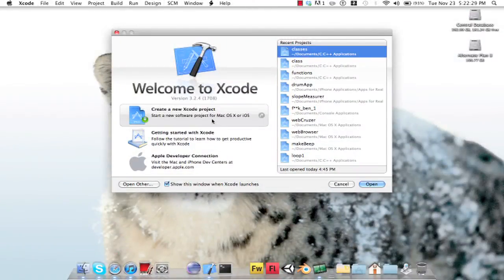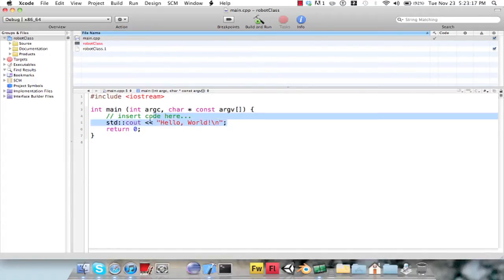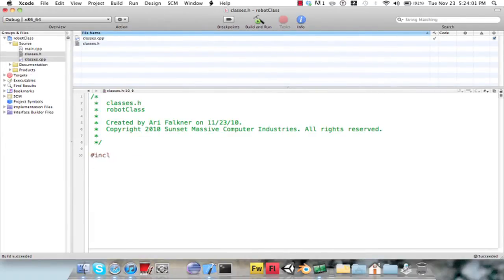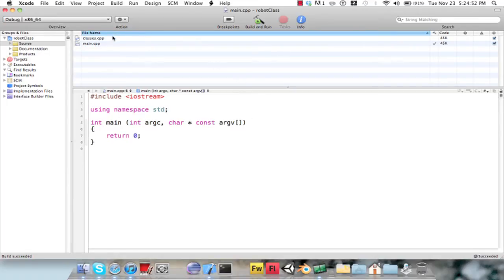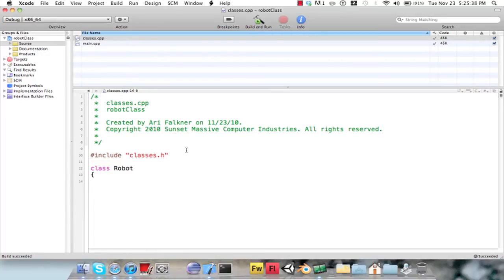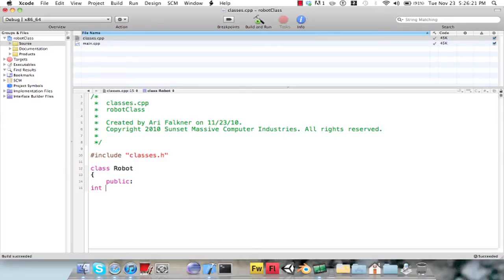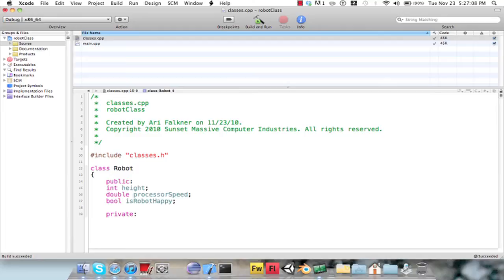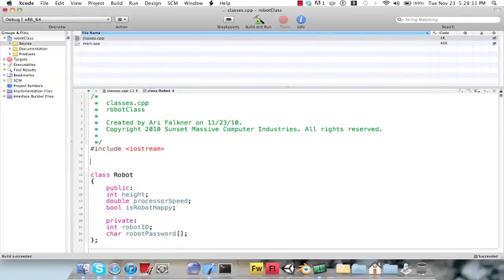C++ Classes: Data, Methods, and Constructors (Video 1)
This will teach you through a robot class how to use classes, methods, public and private, to create a robot class. When it is created, it is assigned to permanent variables (yes, will teach you how to use permanent) to create an accessible ID, and an inaccessible password, both read only. You can then assign attributes using the password, and read them without it. By the time you are finished, you will be a class master!